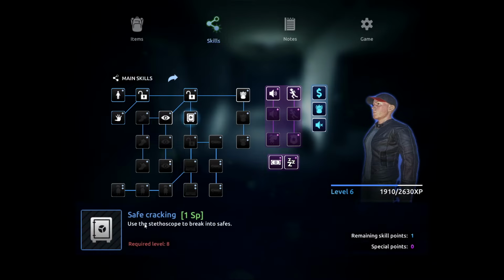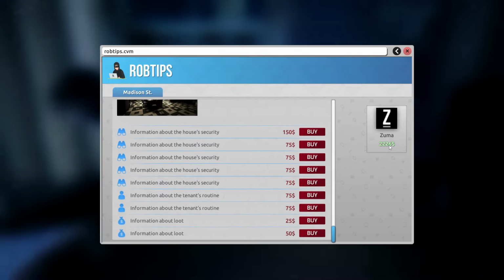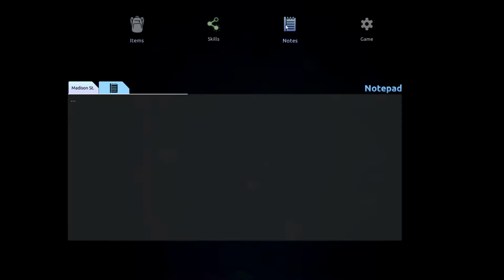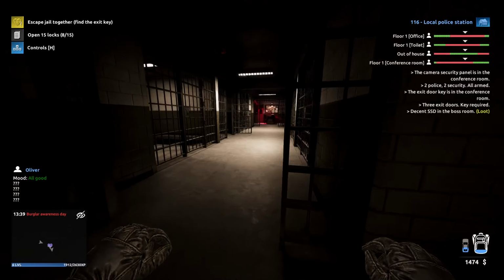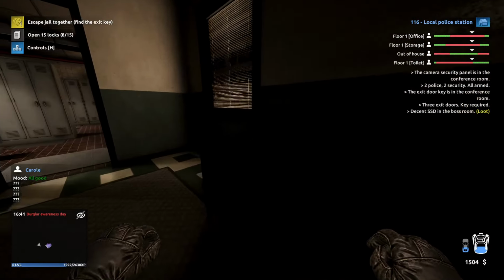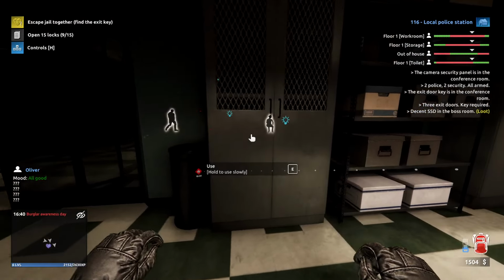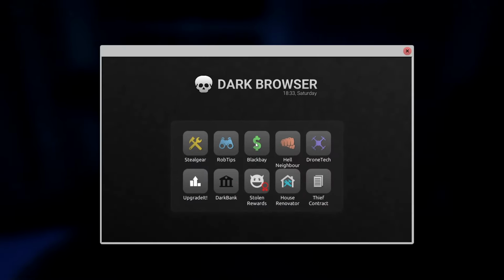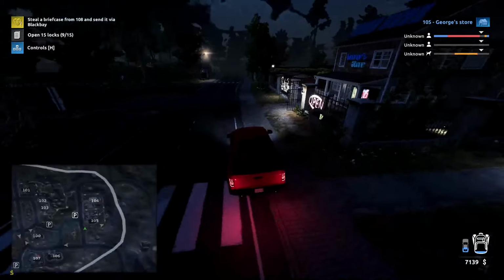Thief Simulator 2 Gameplay Part 5 - THE PRISON BREAK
Thief Simulator 2 - The door to your robber’s career is waiting! Just crowbar the lock off and force your way through the threshold. Learn skills, collect tools and become a master of the thieving trade!

~Zuma